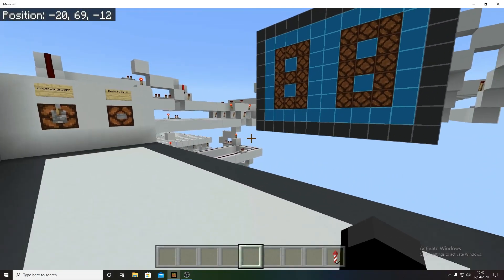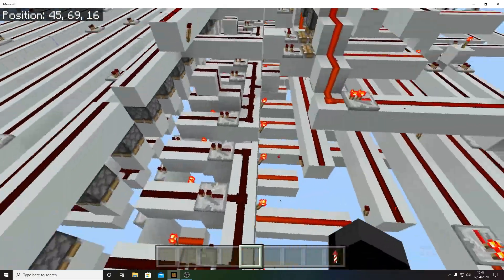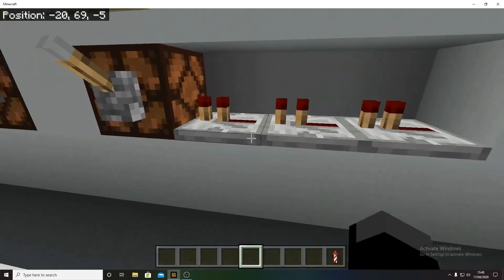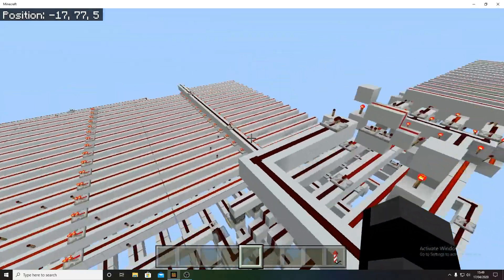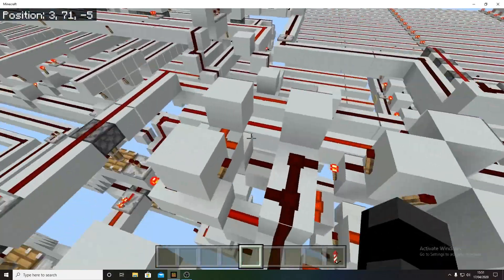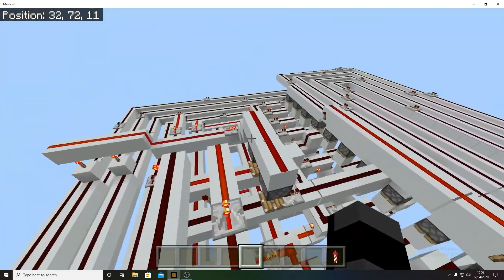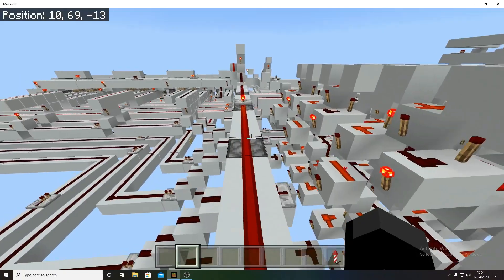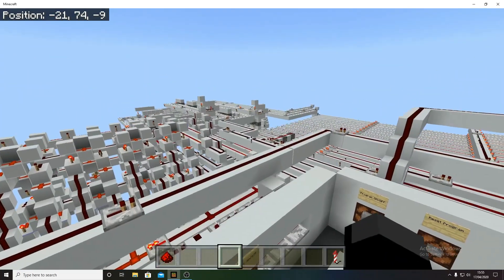4 Bit Redstone Computer Tutorial: Introduction - P0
this is the first video in my tutorial series